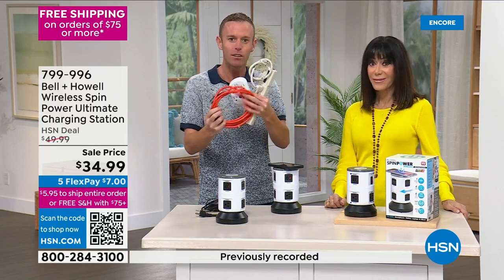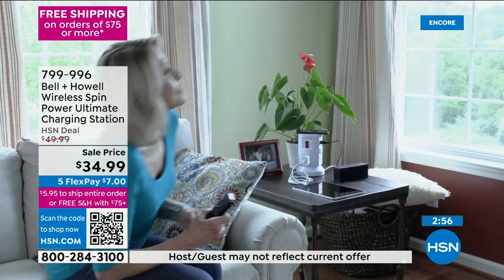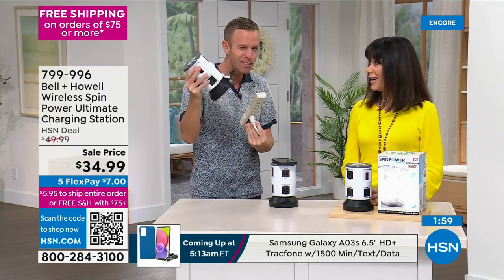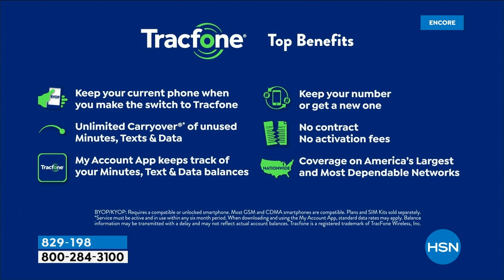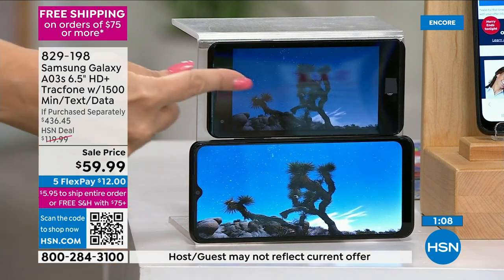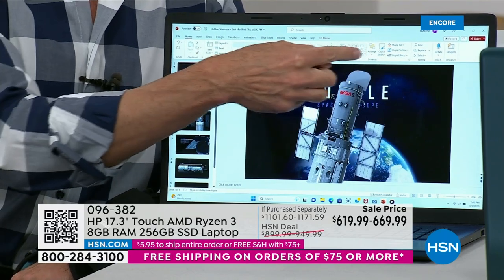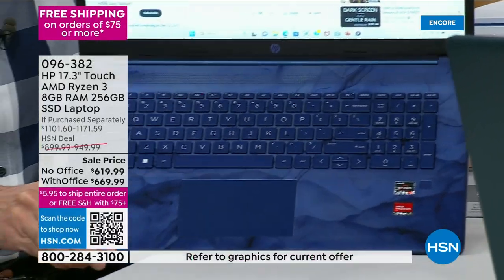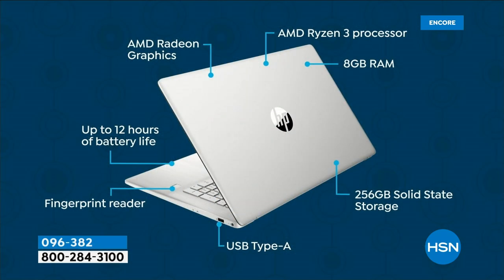HSN | Top Tech of the Week 03.18.2023 - 05 AM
Shop the hoteest tech finds of the week designed to help you live smarter.